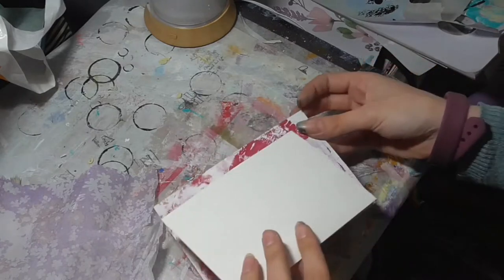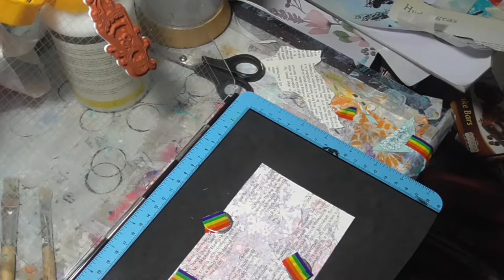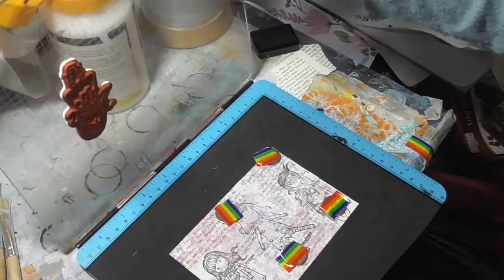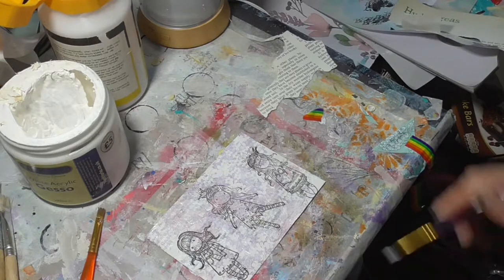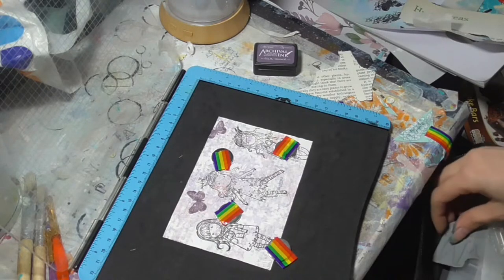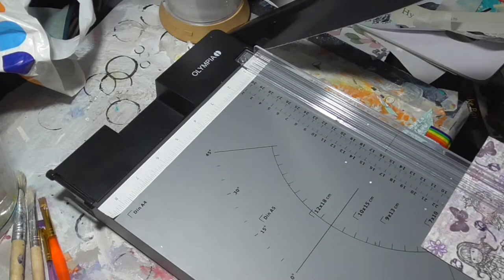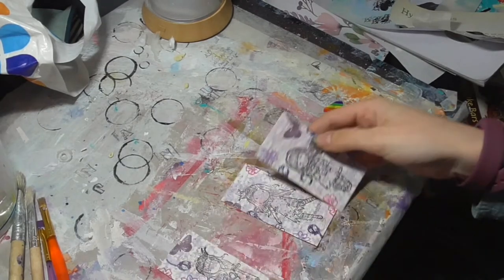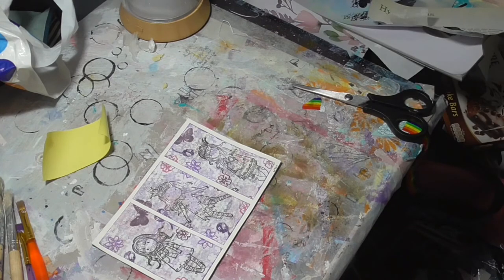Mixed Media Morsels: August